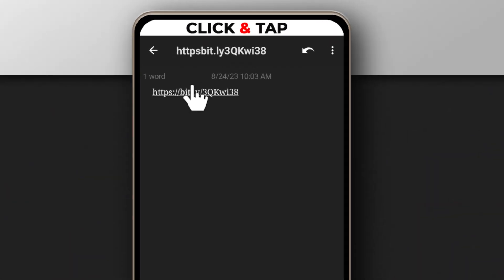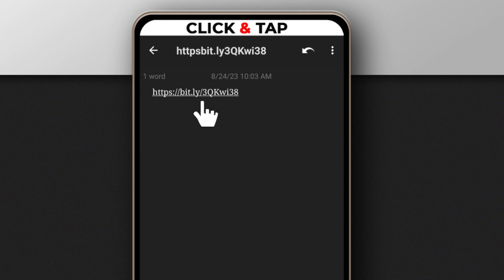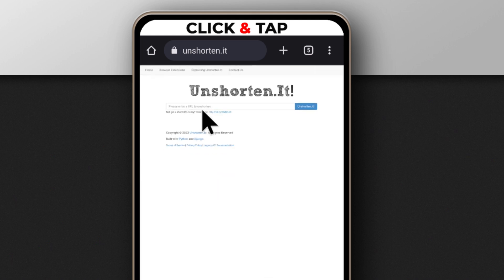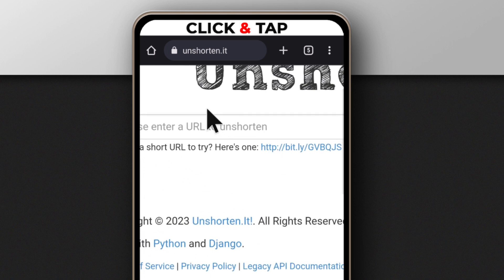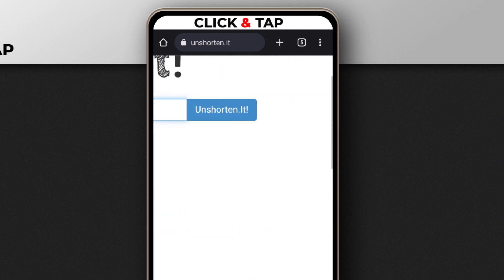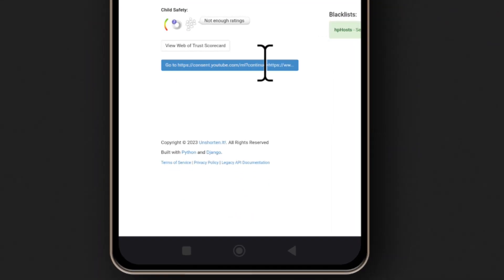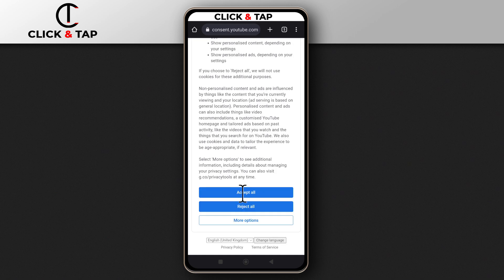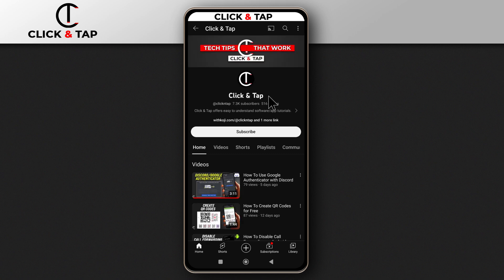How To Reveal Bitly Links (Step by Step)